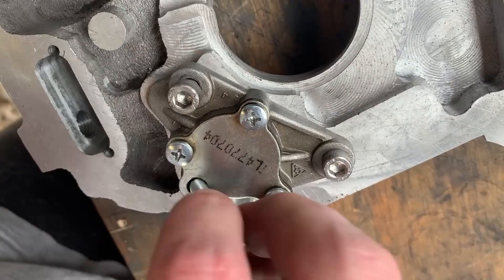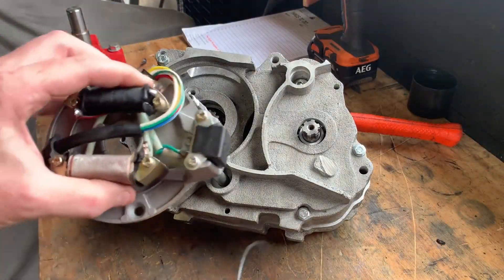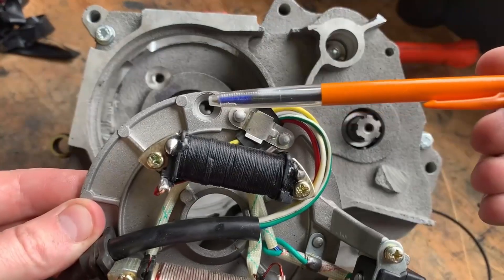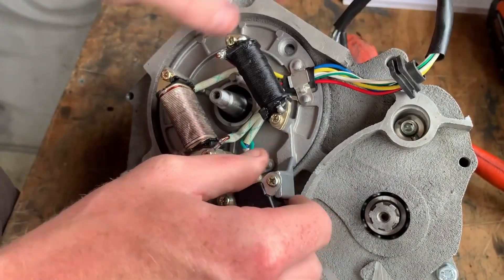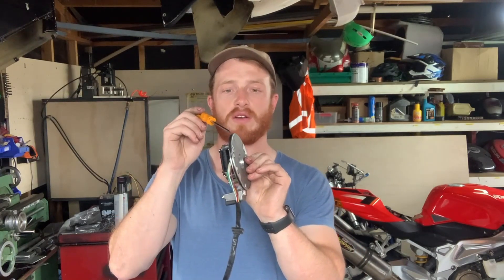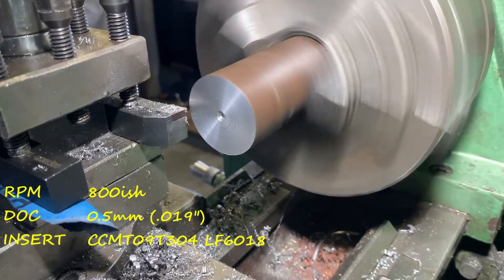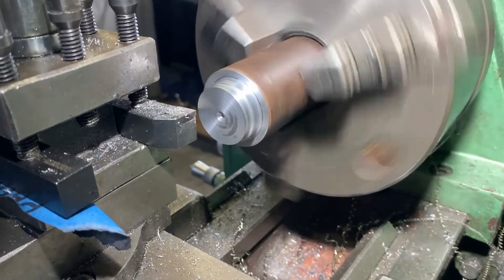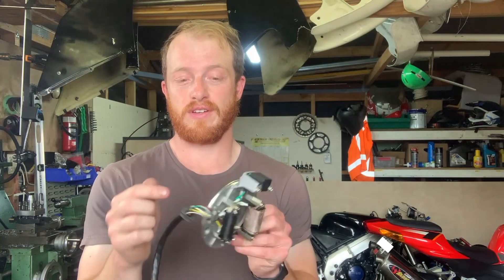DIY 144cc V-Twin, A Better Tensioner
Part sixteen of my V Twin engine build, in this episode I get the oil pump, stator plate and cam chain tensioner  installed.

The goal is to create a running V-Twin Lifan engine, inspired by Allen millyard's ss100 V-Twin builds. I want to use as many standard parts as possible to make the build as easy as possible and reduce the number of parts I need to make.